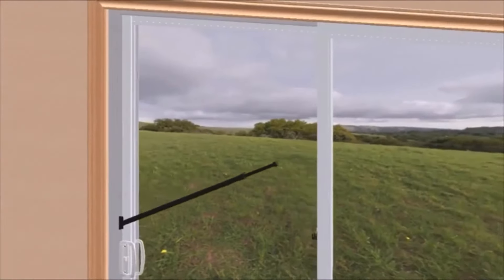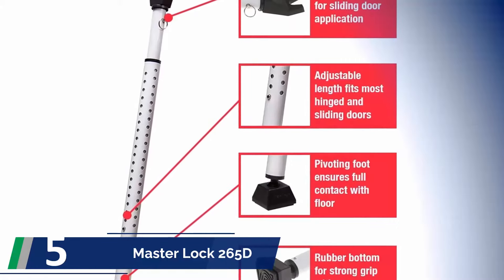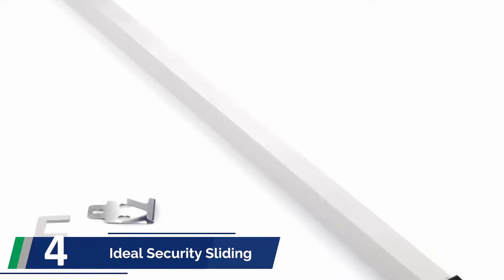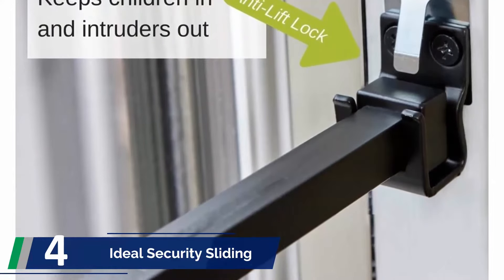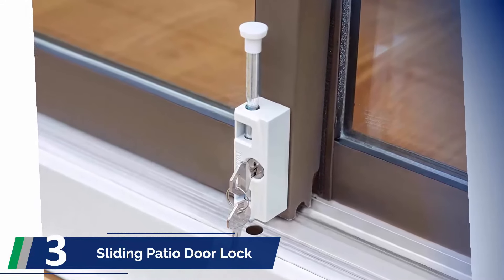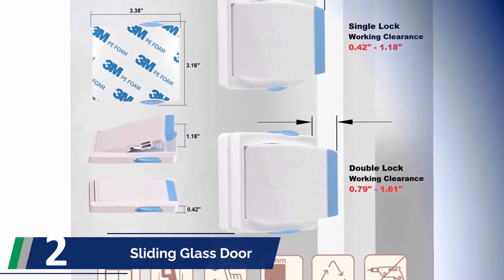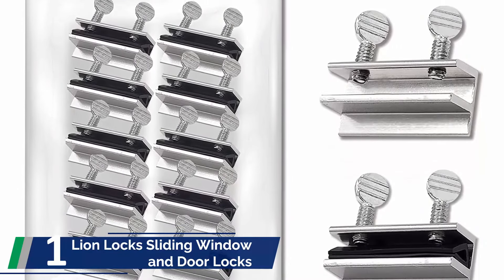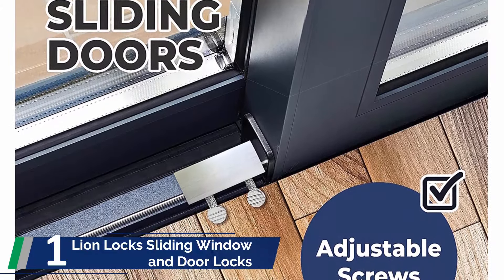✅ Top 5 Best Sliding Glass Door Locks Review 2022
We are talking about the Top 5 Best Sliding Glass Door Locks .

1. Lion Locks Sliding Window and Door Locks

2. Sliding Glass Door Child Lock

3. Sliding Patio Door Lock

4. Ideal Security Sliding

5. Master Lock 265D